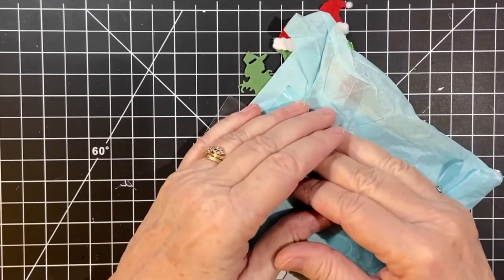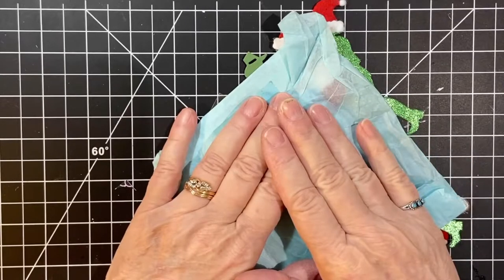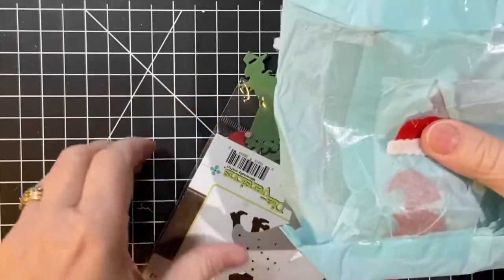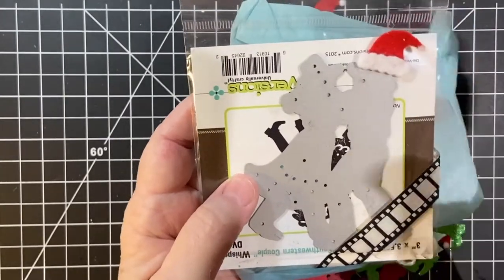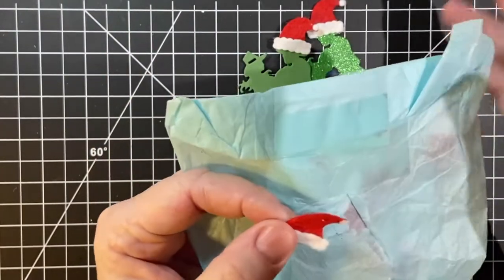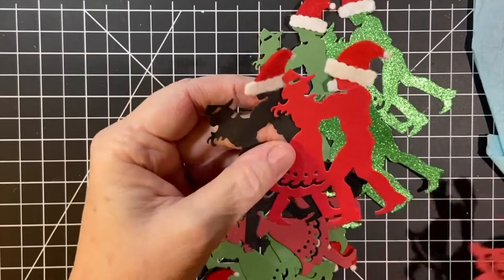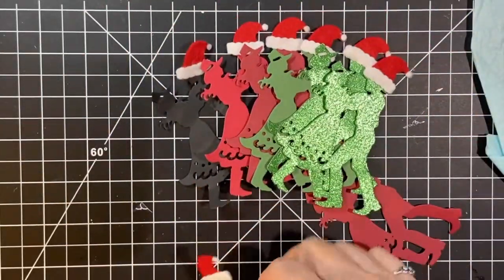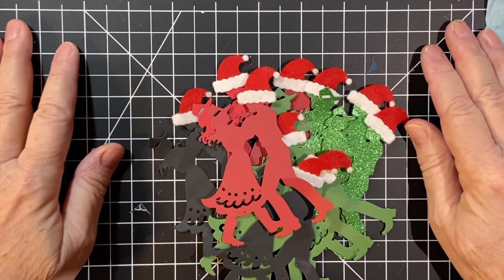Nov 11, 2020 Southwest Santas!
I am excited to bring you another video showcasing my embellishments!  This is hosted by Deb Houck.  Please check out these other ladies also to see what they made!

And to keep on the newest technology and all things for my business, I use Primal Video Accelarator as my training course of choice!  Justin and Mike are fantastic!!  Give them a look with my

Let’s connect:

Facebook business page --Lil Crafty Nook